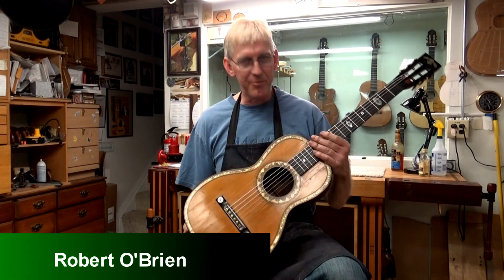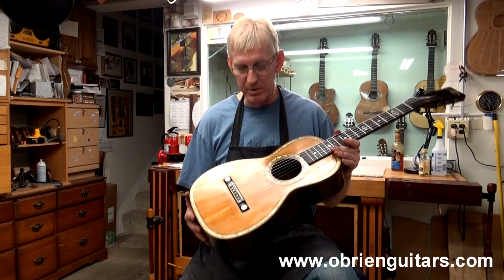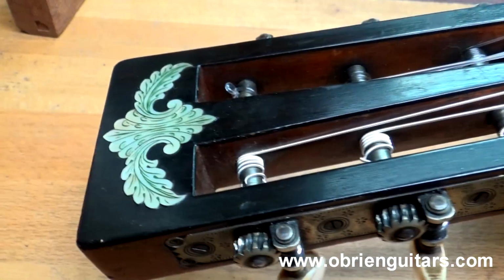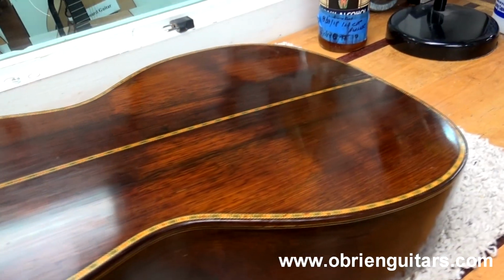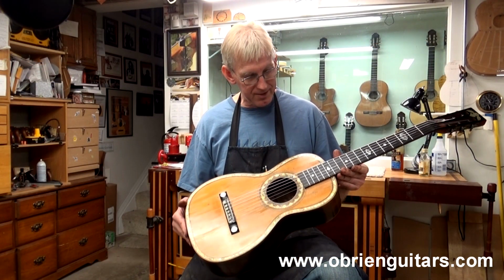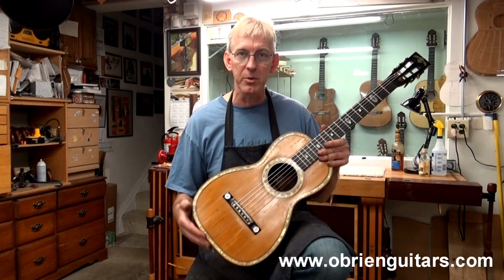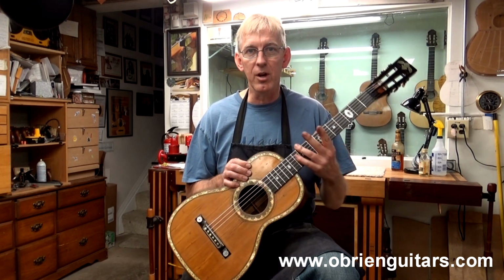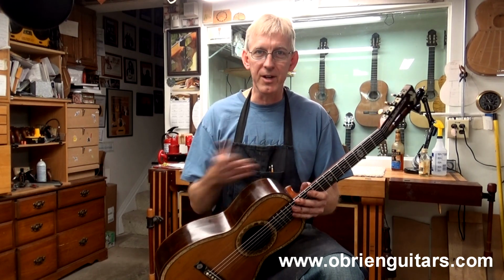1800's German parlor guitar repair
Luthier and Instructor, Robert O'Brien talks about the repair he did on a 19th century German parlor guitar.